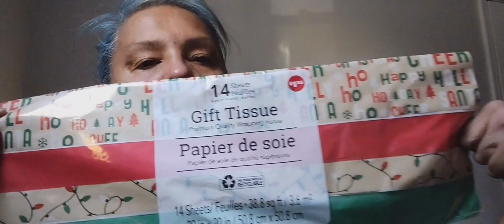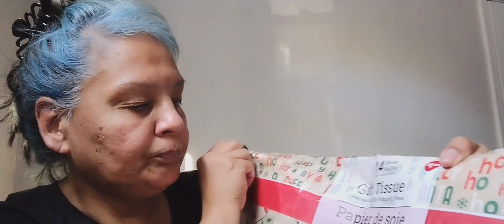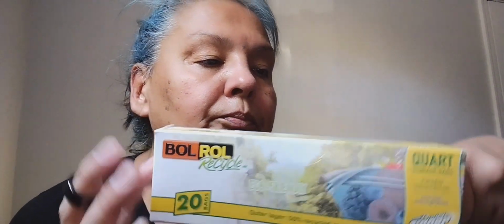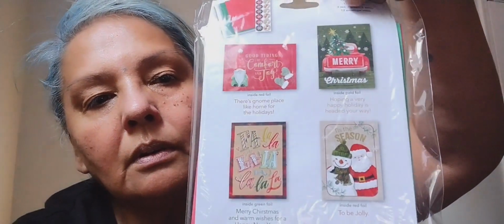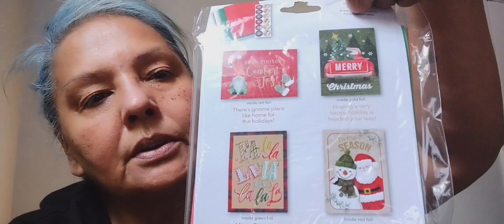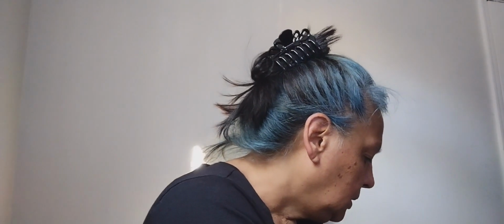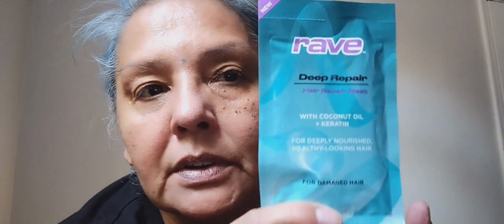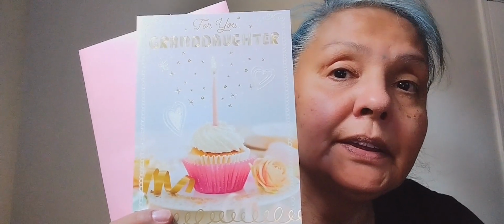Dollar Tree Friday